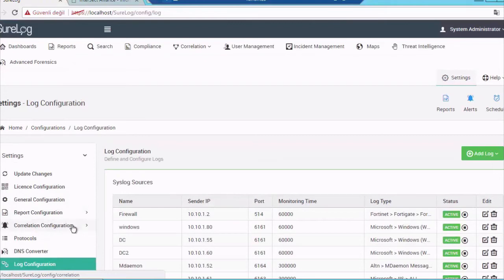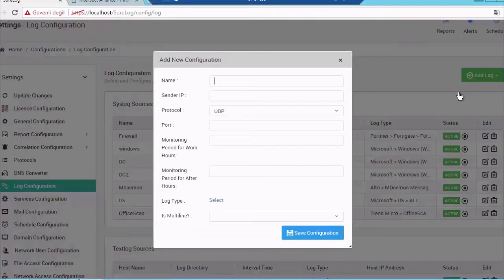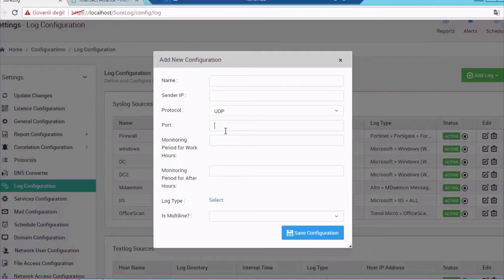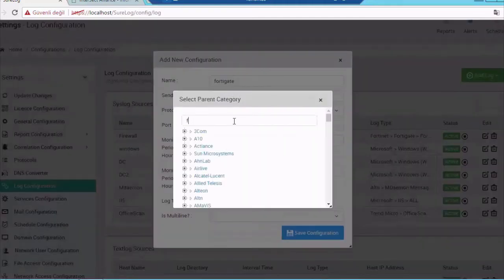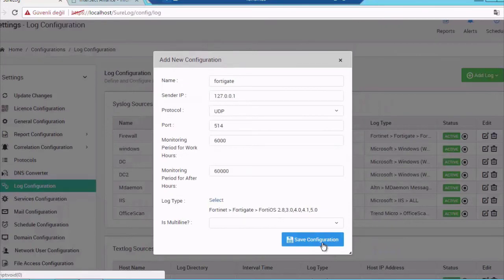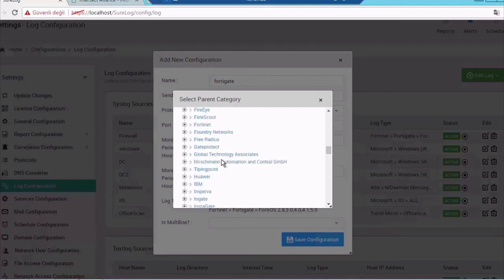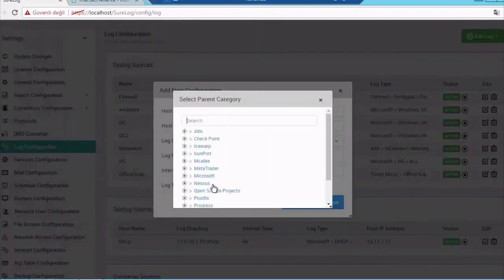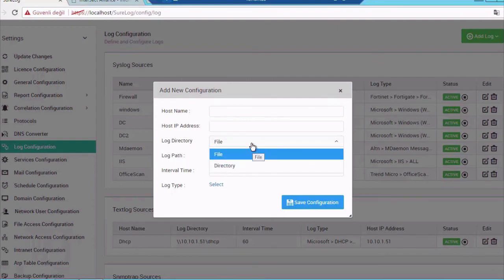How to add a log source to SureLog SIEM